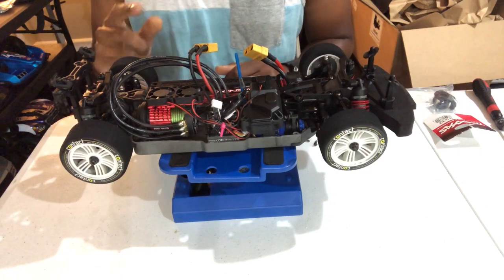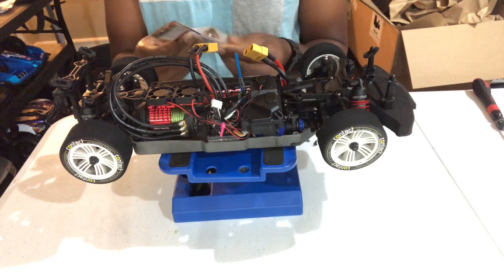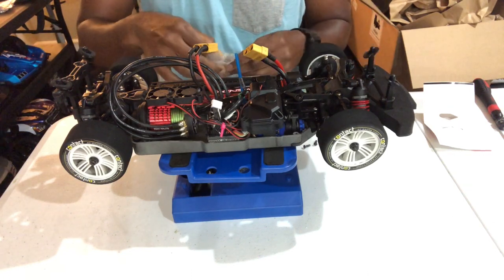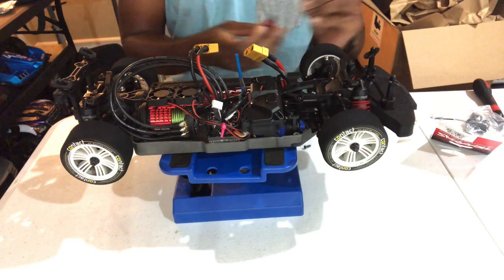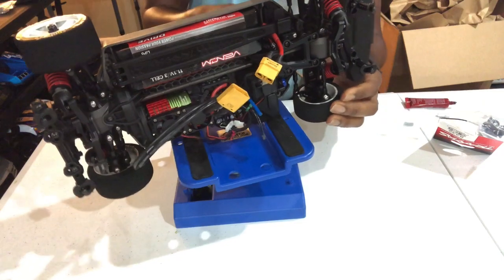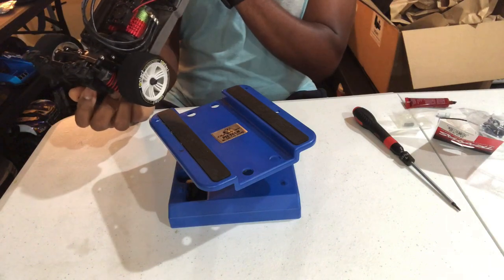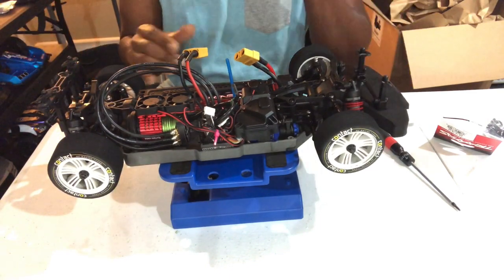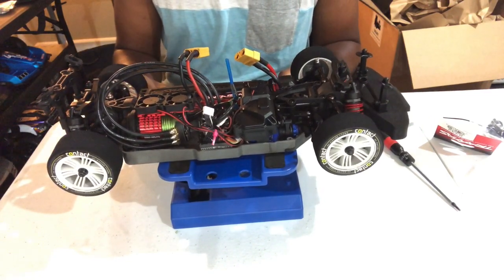Traxxas 4 tec ready to rip